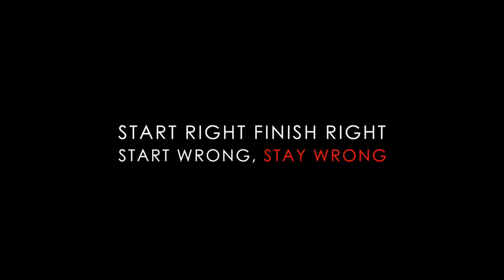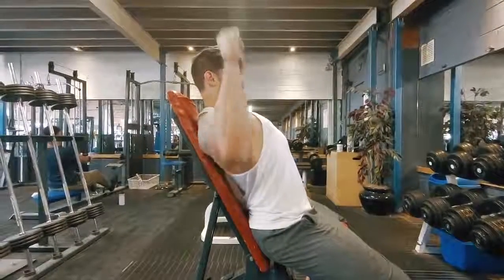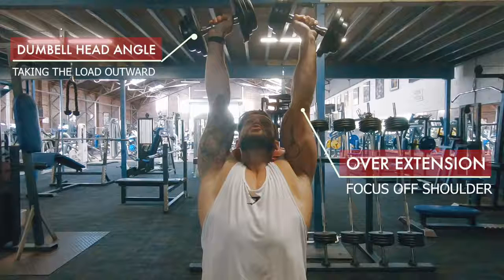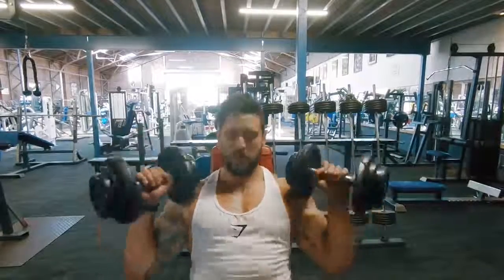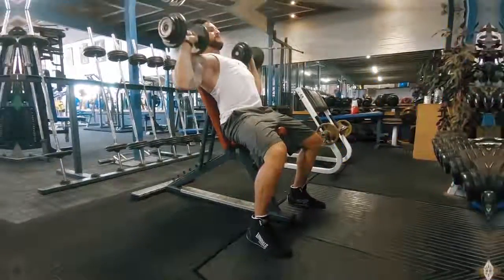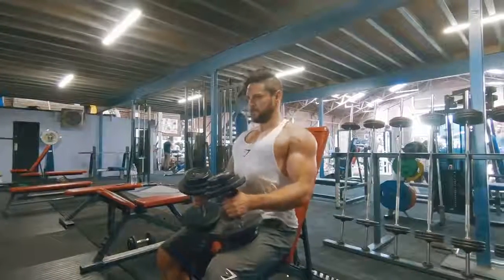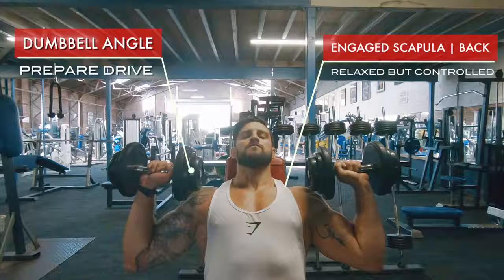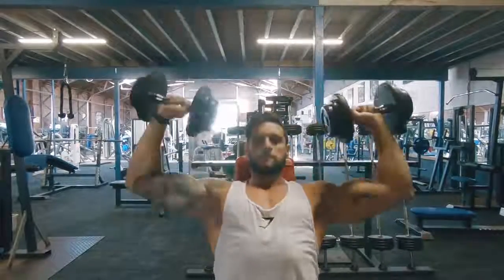HOW TO BUILD THE BEST BIGGER SHOULDERS FIX & AVOID SHOULDER PRESS MISTAKES FITNESS MASTERCLASS